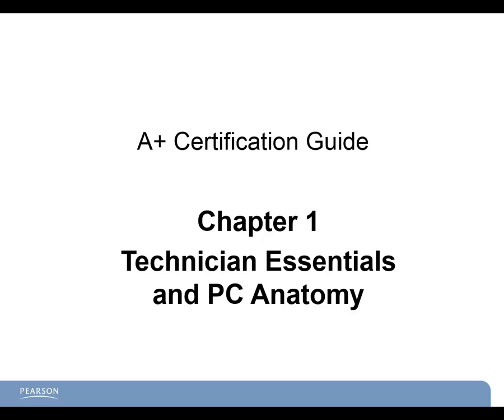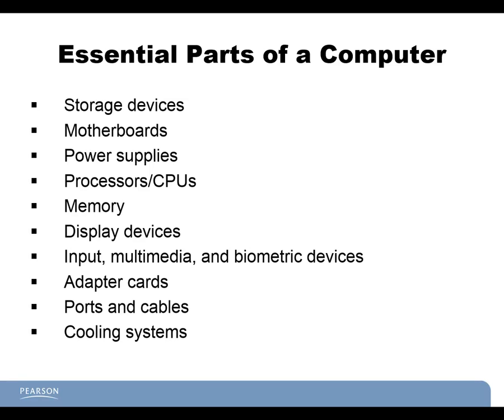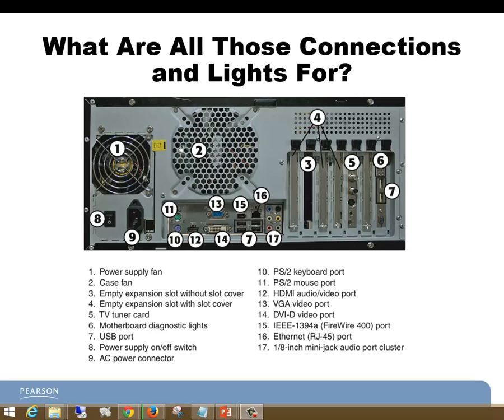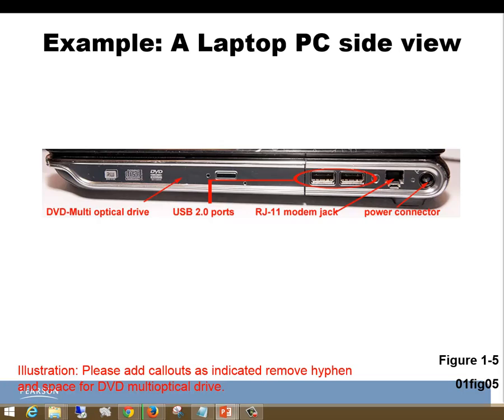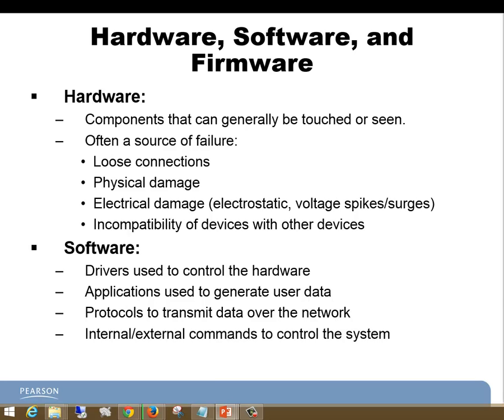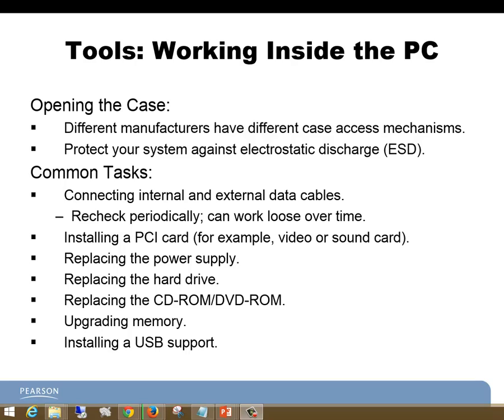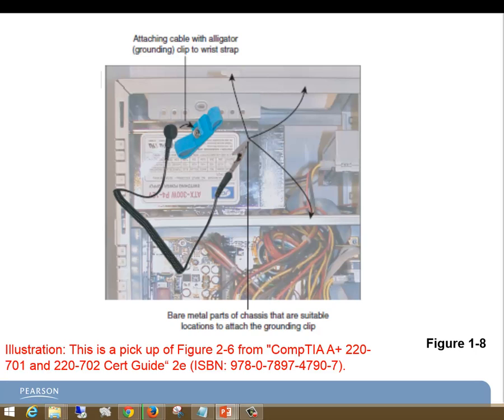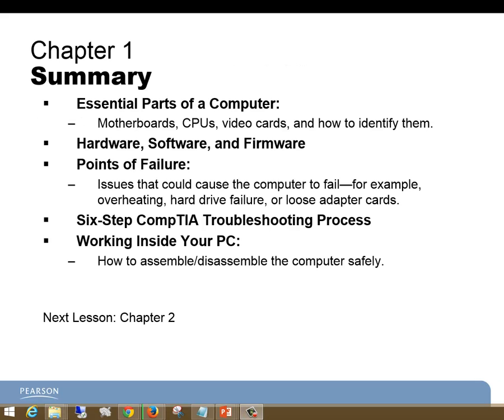A+ 801_802 Chapter 1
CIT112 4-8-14